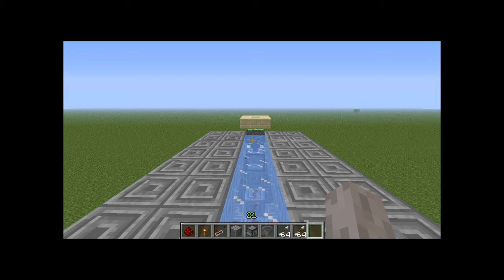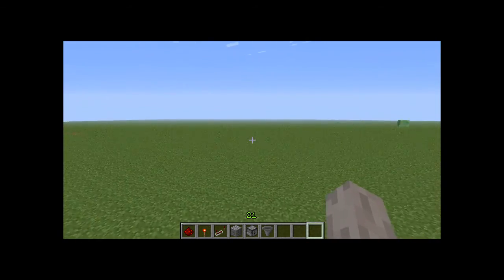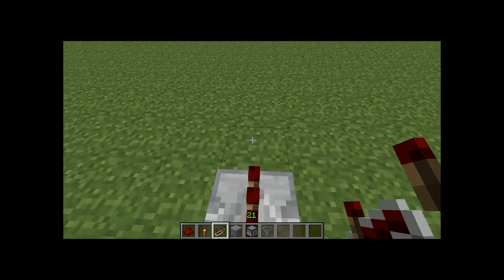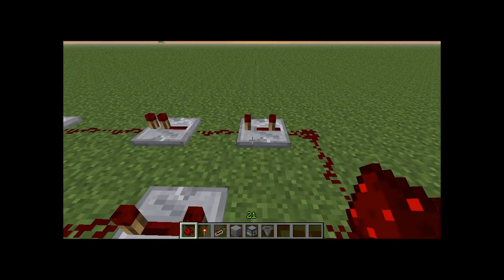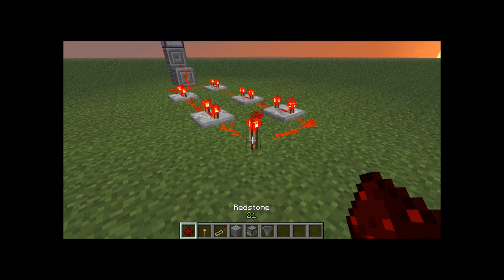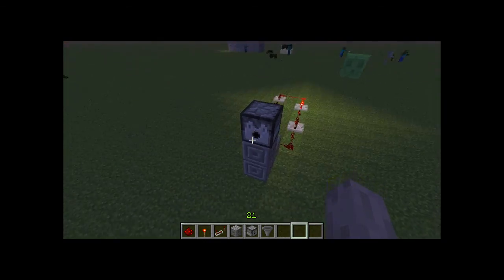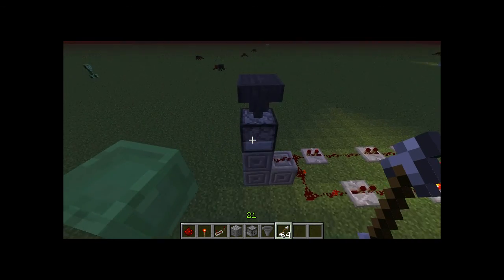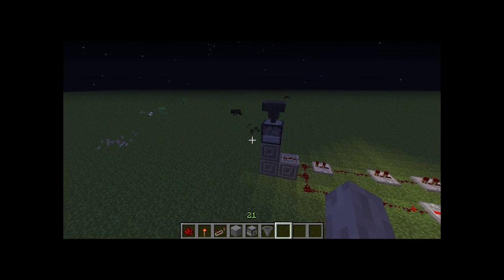Bodie01's Minecraft Tutorial: Redstone Machine Gun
Does anyone even read this far down?